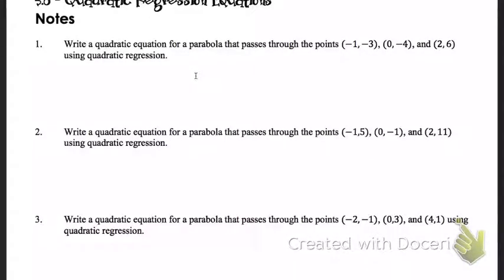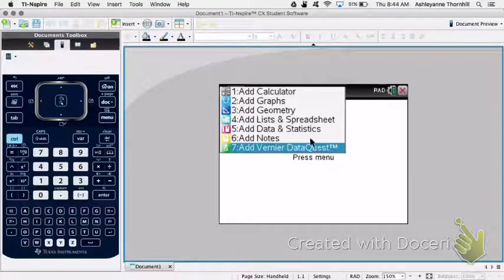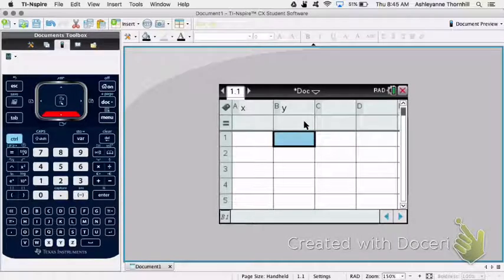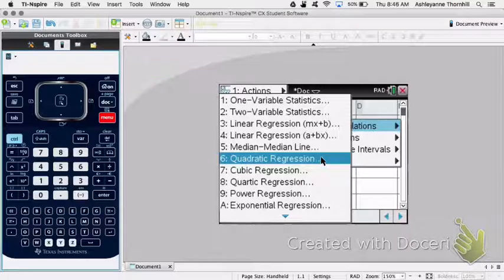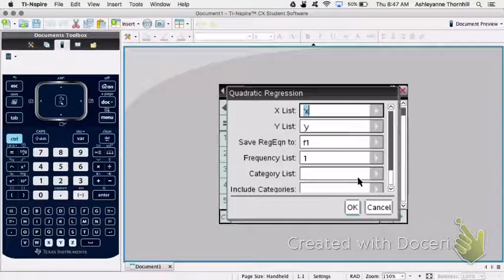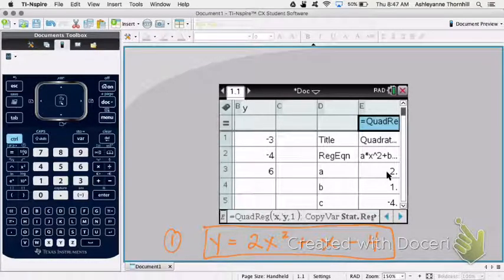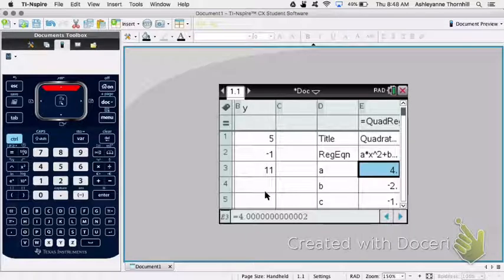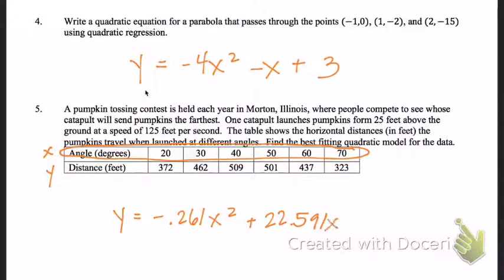5.6- Quadratic Regression